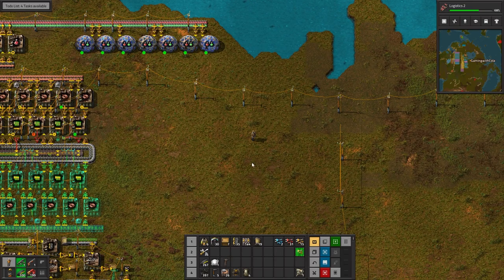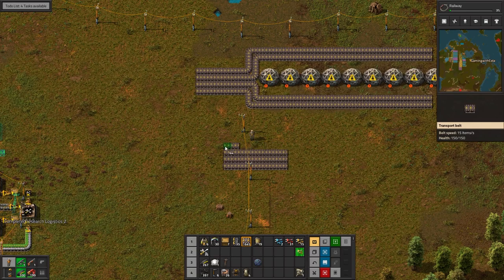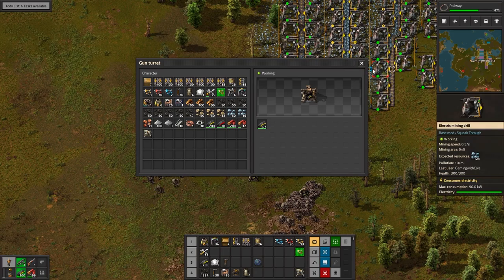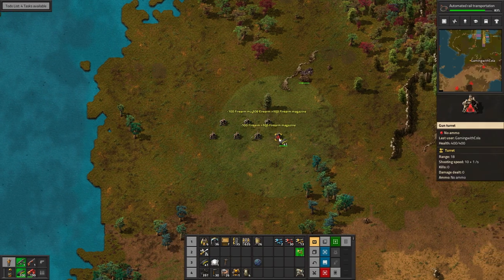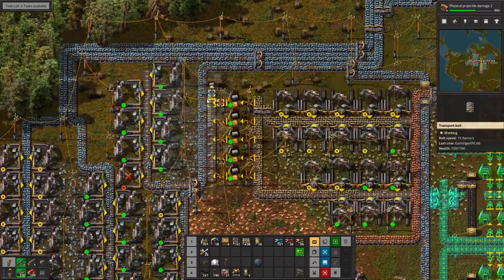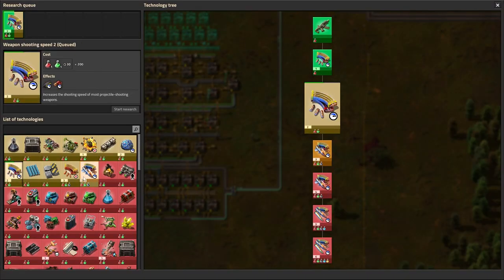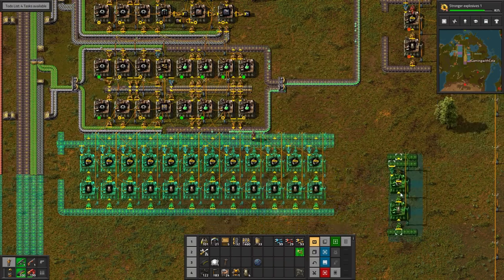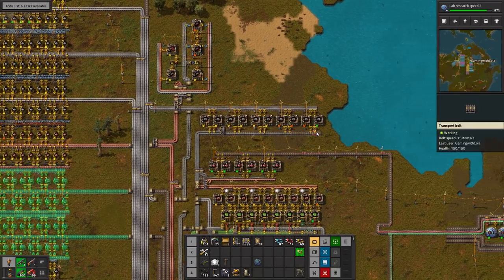Research is SO FAST NOW!!! | Lets Play | Factorio | S2E05